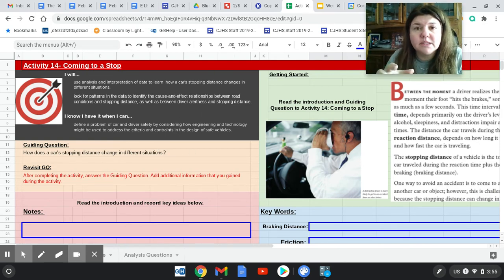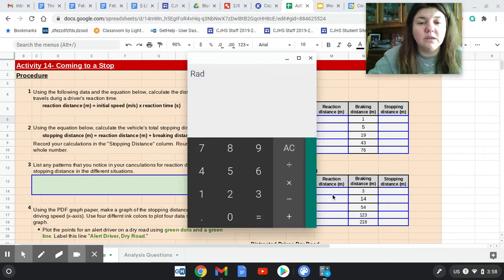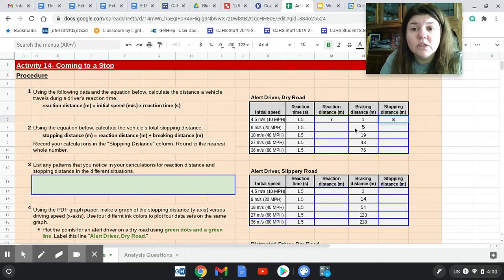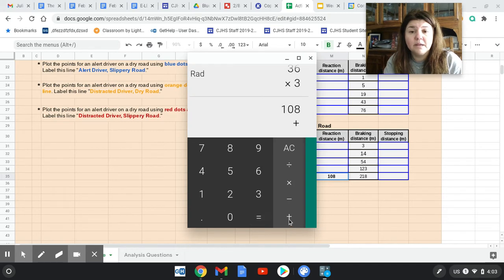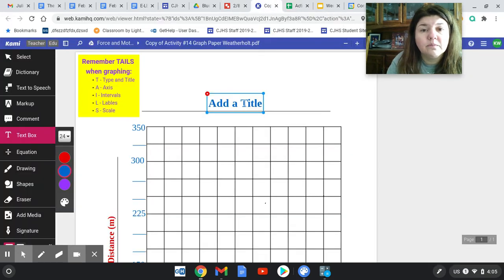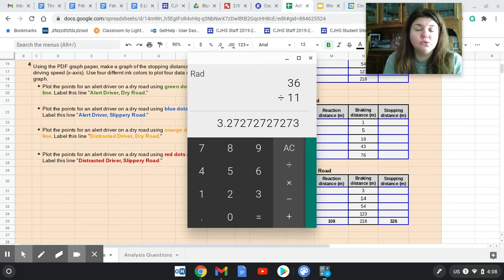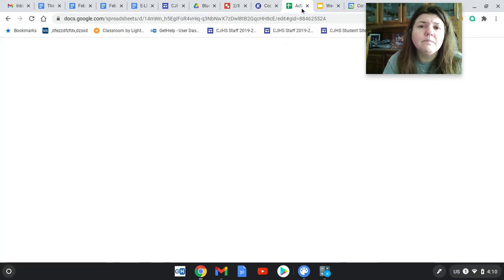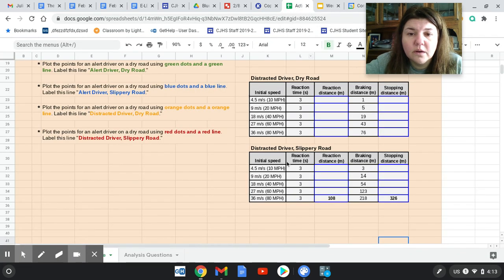Activity #14 - Coming to a Stop